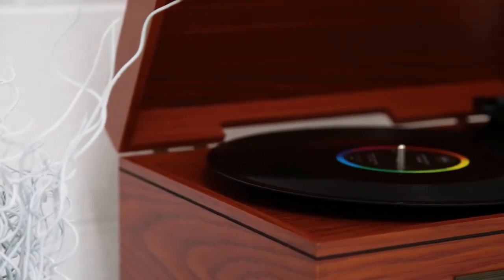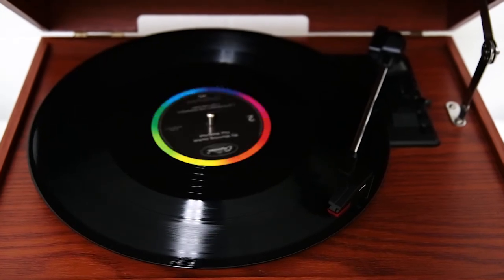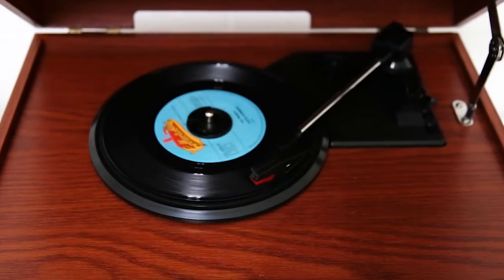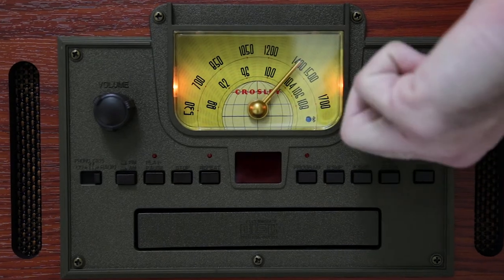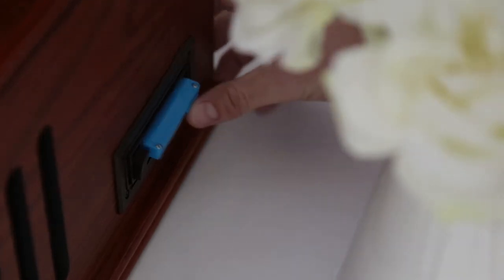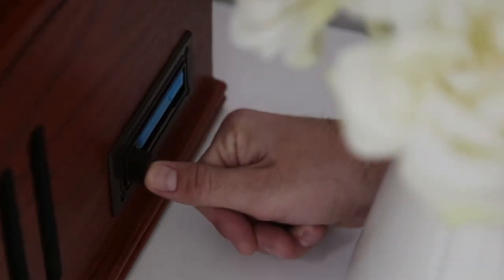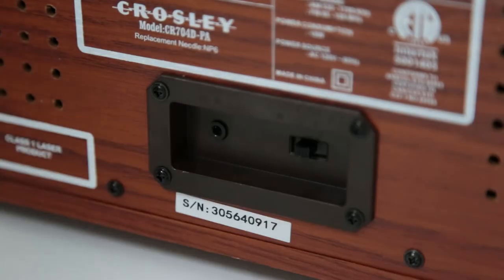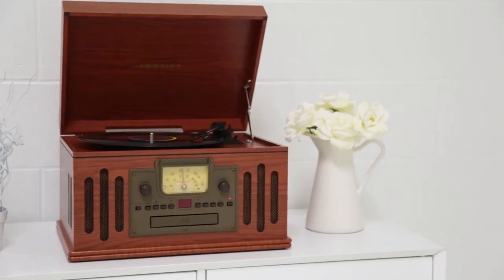Crosley Musician with Bluetooth Product Video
Give analog music the encore it deserves with the Musician's three-speed turntable housed in a beautiful hardwood cabinet finished with rich veneers. The vintage-inspired style sports modern technology, with a CD player, casette deck and even an AM/FM radio, making the musician the master of entertainment.